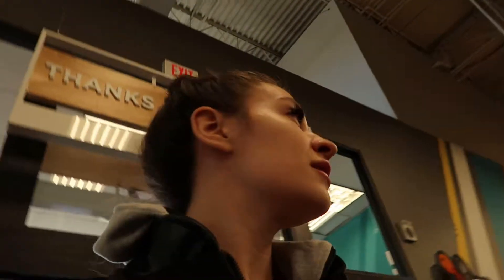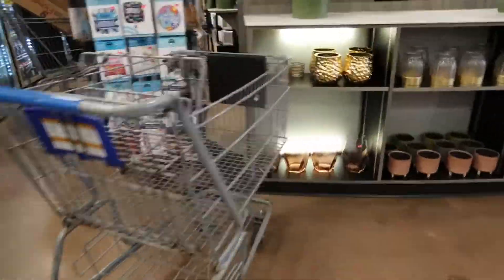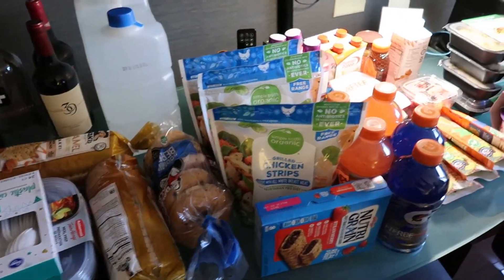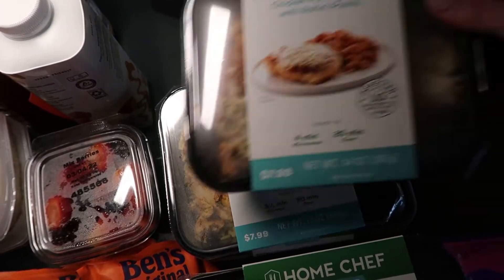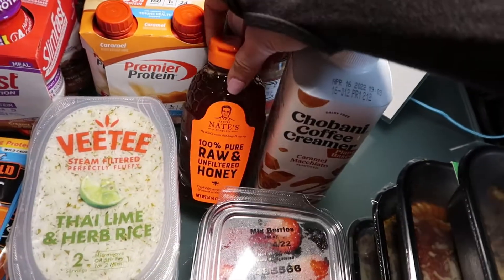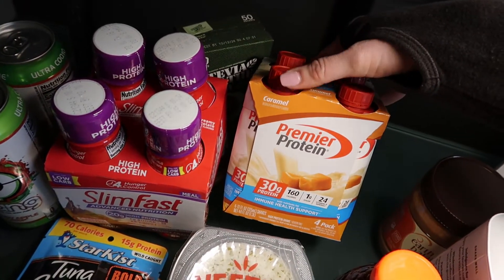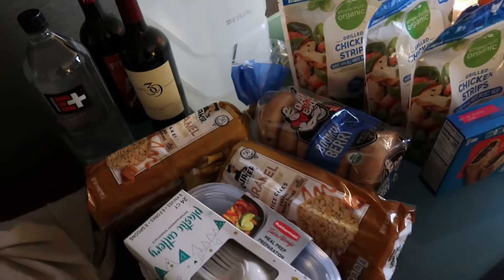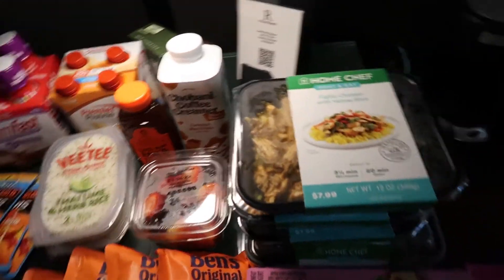Staying On Track While Traveling | Grocery Haul | Growing For The O | Episode 28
I am super excited to have you guys here and bring you along my journey! If you are new here, WELCOME!

This is "road to the "O"" series will give you an inside look to my off season! Slamming weight and slamming food to grow for the 2022 "O" qualification!

Angel Competition Bikinis code ANNMARIE to save $

Looking to lose weight without sacrificing the foods you love, your social life, or your happiness?! Visit inneralphachallenge.com today to jumpstart your health and fitness journey and lose your first 10lbs! You will receive;
21-Days of Step By Step Nutrition Coaching
21-Days of Done From Anywhere Workouts
21-Days of Daily Mindset and Weight Loss Coaching
21-Days of Hand Holding Accountability
Over 100 Fun & Healthy Recipes
What are you waiting for? Visit inneralphachallenge.com today!